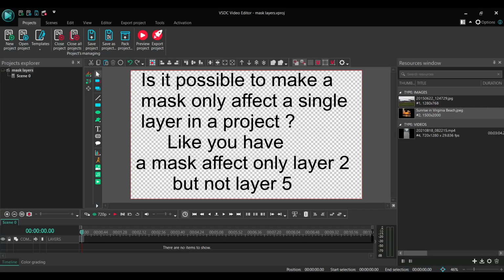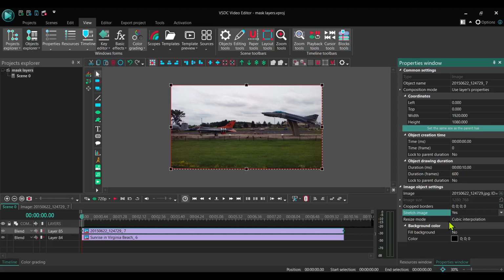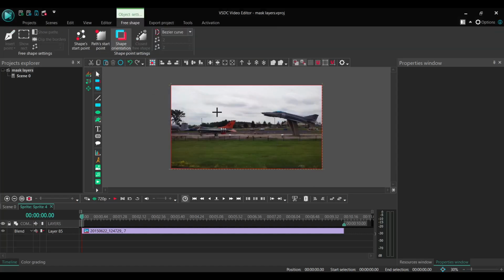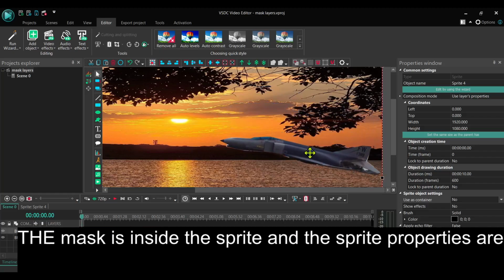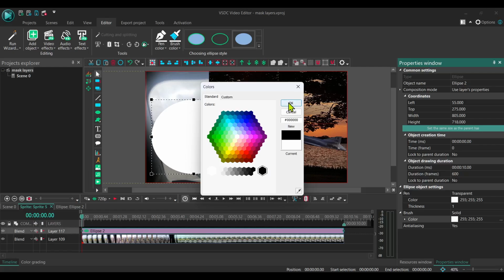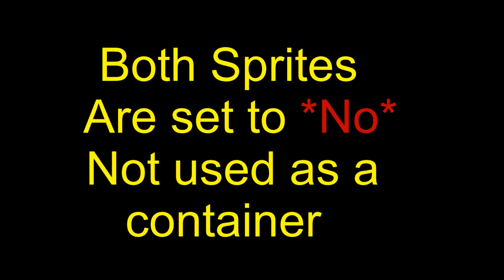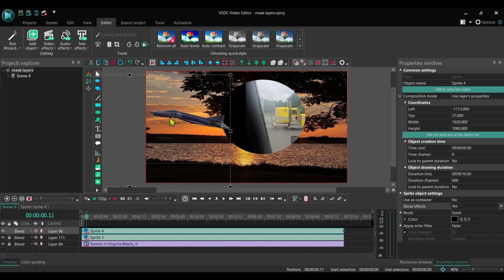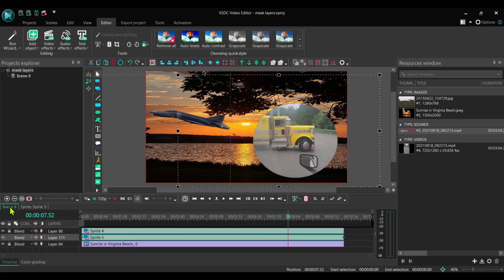Masking a layer Without affecting other layers . Using the sprite in VSDC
You can do a lot of things with masks in VSDC once you understand them.
But sometimes you need to make use of some of the other program functions to accomplish what you need to do. In this video you will see how you can use the masking functions along with the Sprite to mask only one layer without affecting other layers. You will probably need to do this sooner or later. So here's how it's done.